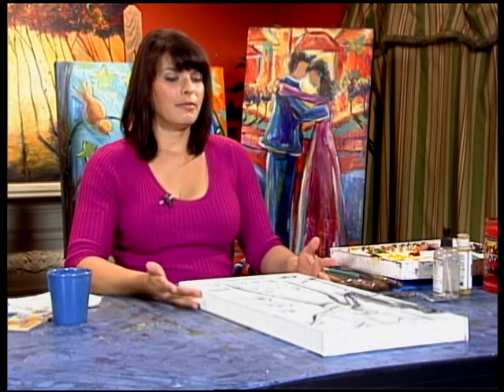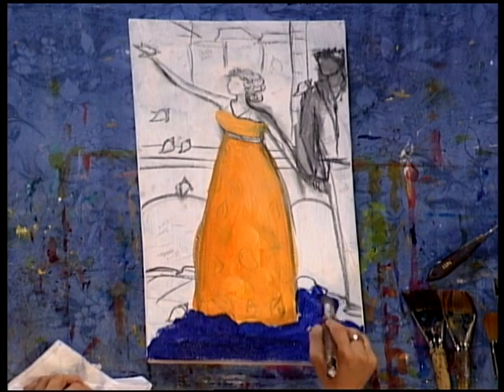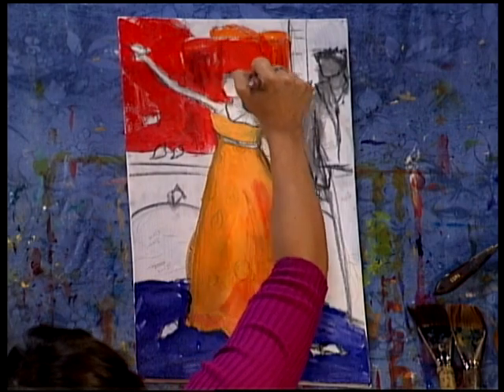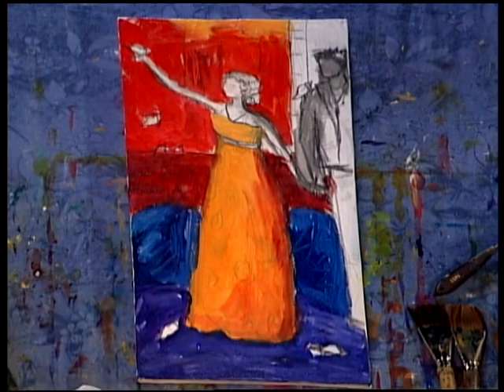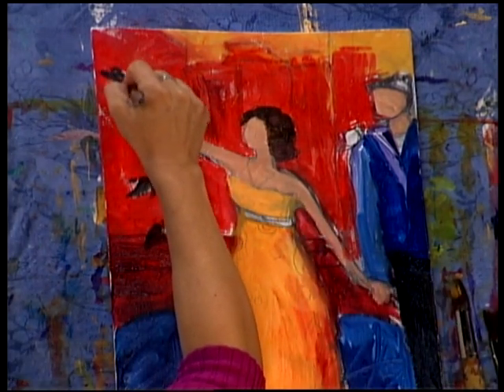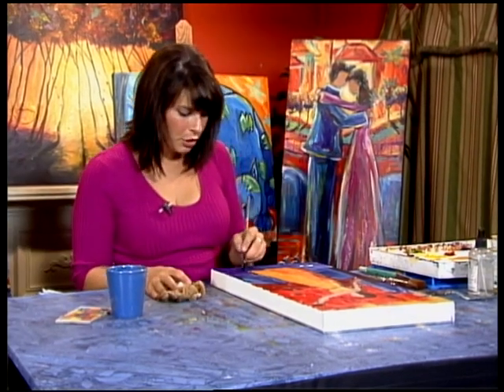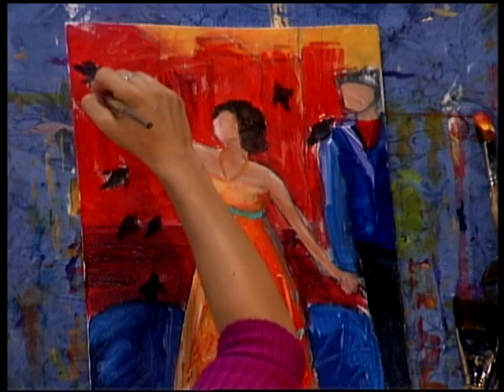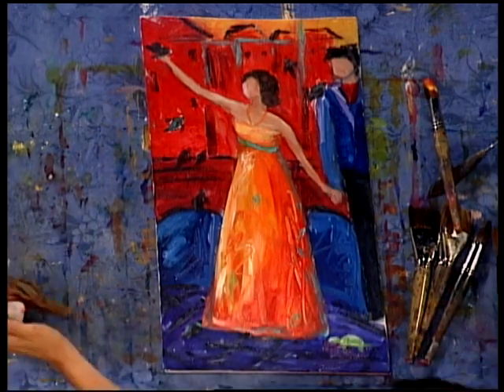Karrie On Canvas: Finding Your Way Home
Karrie helps us explore how art can help each one of us to re discover who we are. Painting is a good form of expression, which can help an artist return to their roots. Join  Karrie as she guides us in the journey of painting